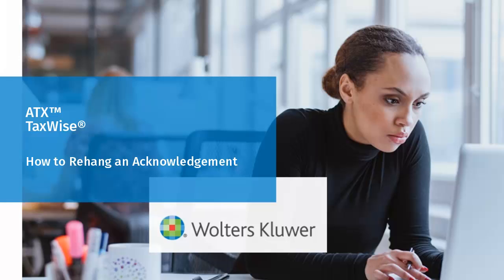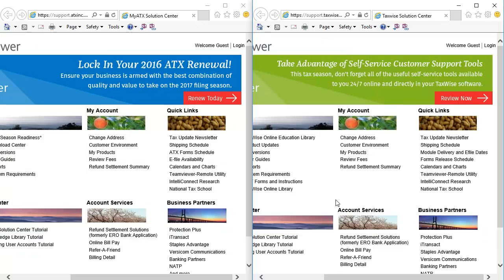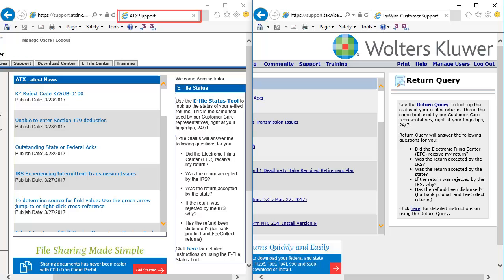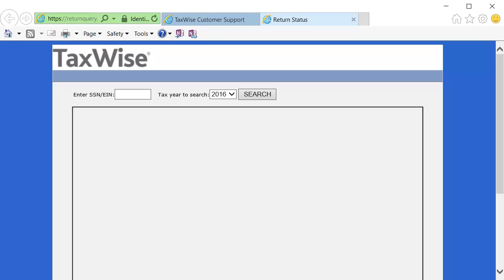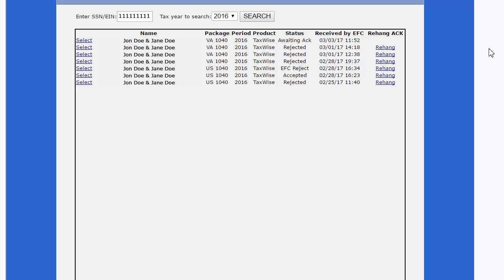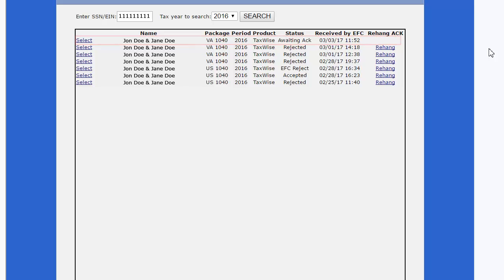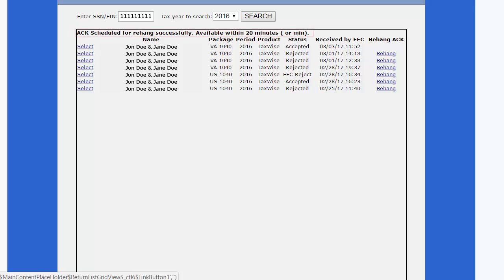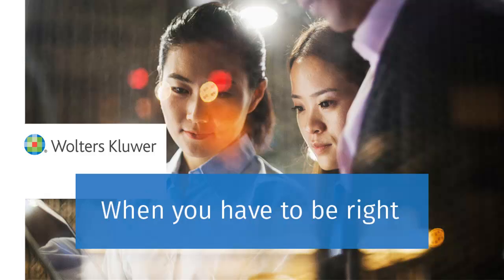ATX™ & TaxWise®: How to Rehang an Acknowledgement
​This video shows how to rehang an Acknowledgement for ATX™ and TaxWise® using the support site.